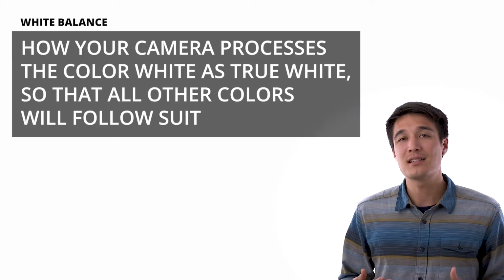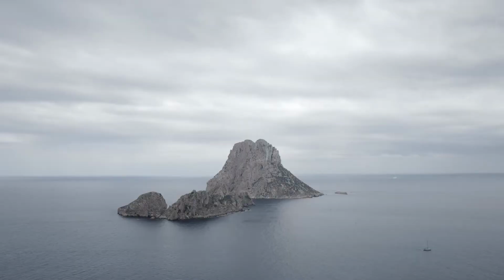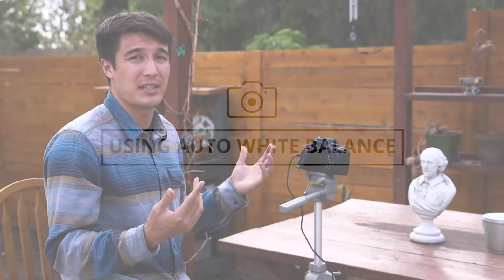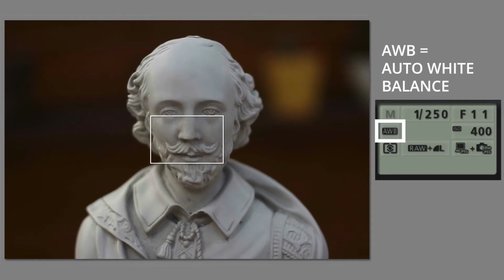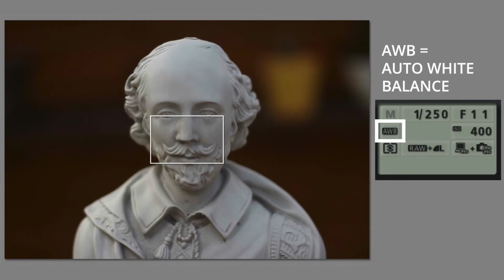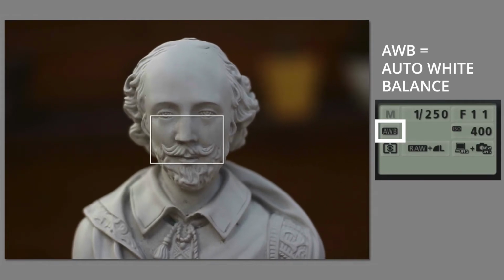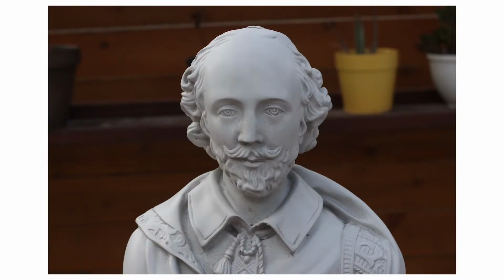What is White Balance?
PHOTOGRAPHY SETUP:
Fujifilm X-T2